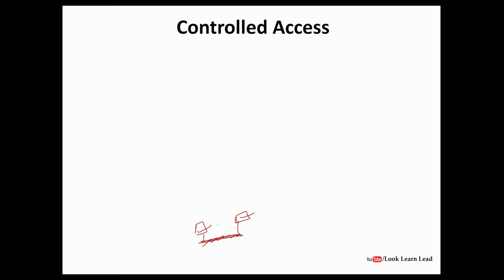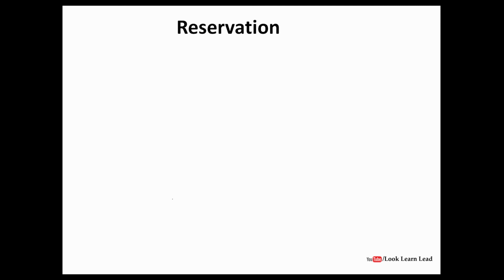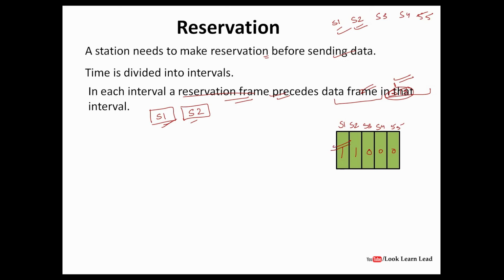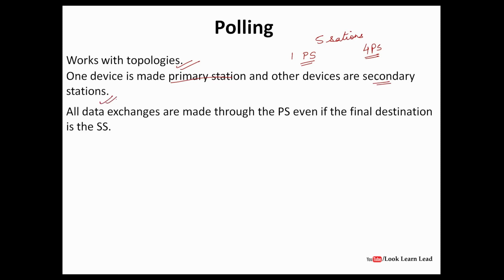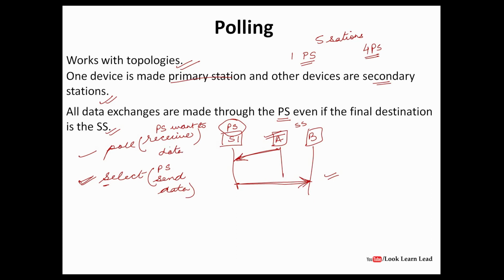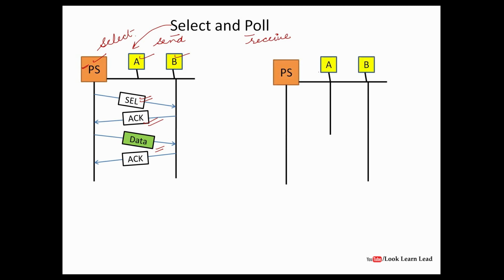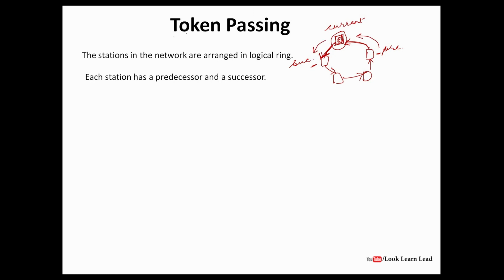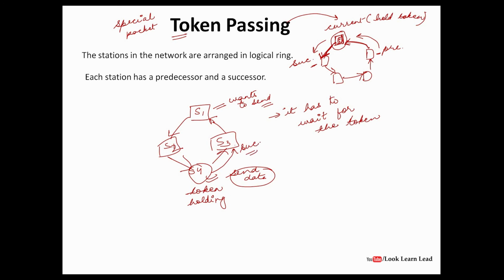Reservation, Polling, Token Passing : Computer networks Part 8 , IBPS/SBI SO IT officer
this video contains complete description of controlled access protocols such as reservation, polling and token passing